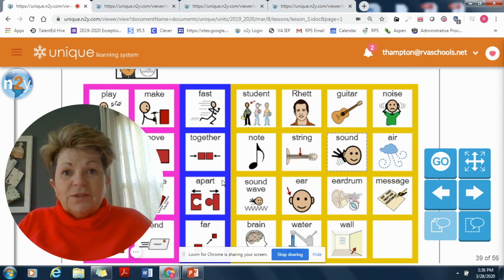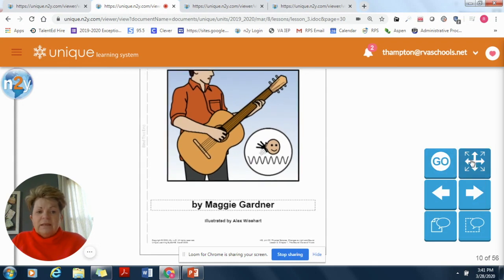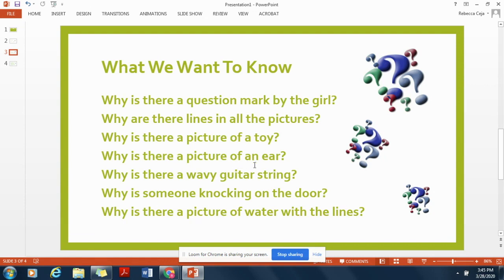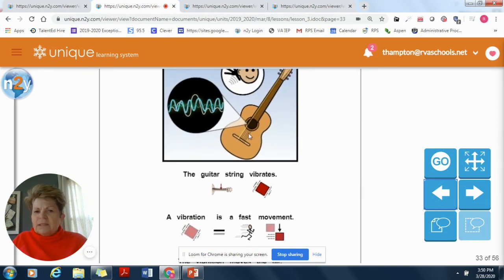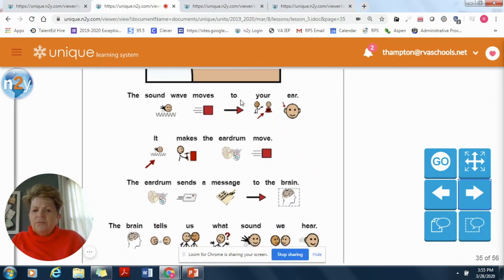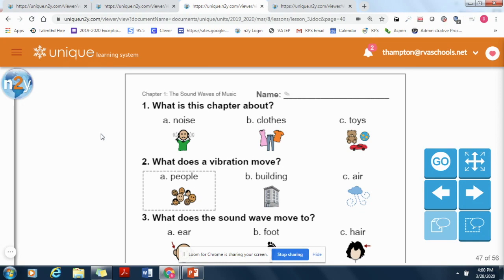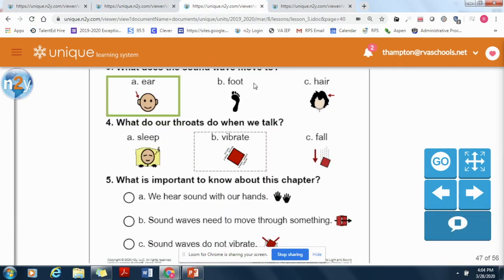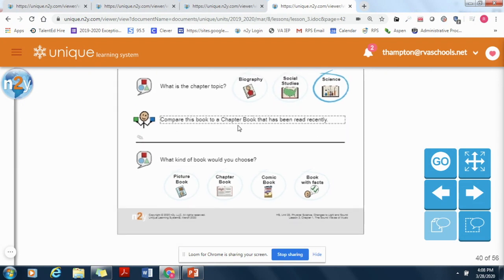RPS ExEd HSELA MsCeja